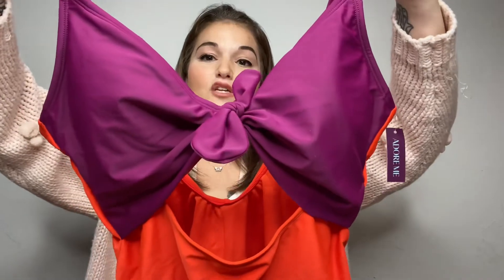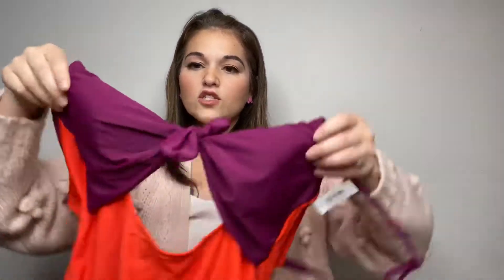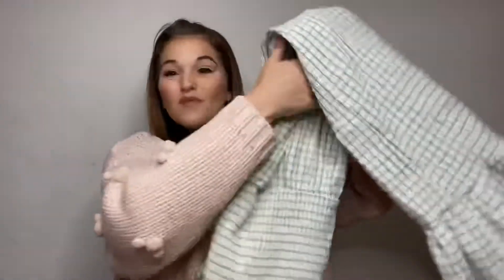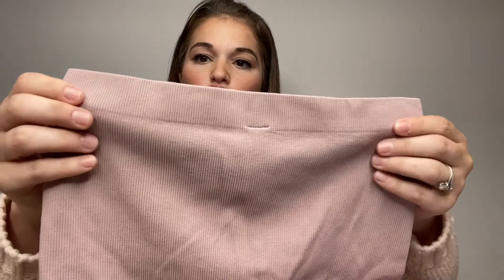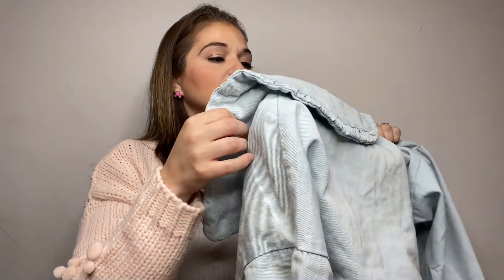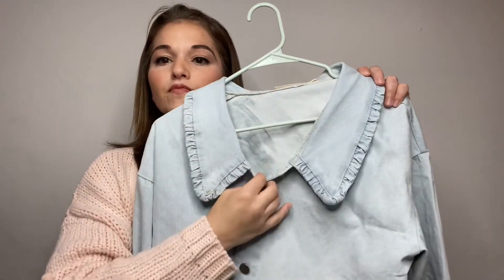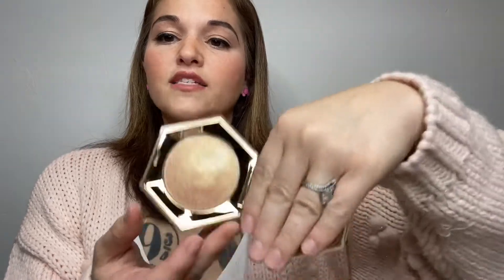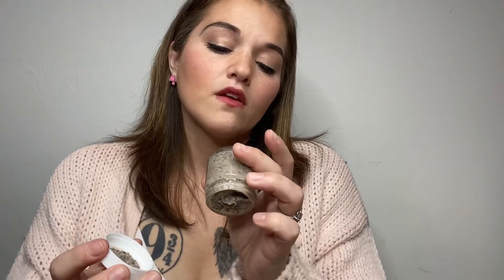Shopping Hauls from Unique Vintage & AdoreMe🌼 My Fav Beauty Products 💄 Rare Beauty & Book Reading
Time for some shopping hauls!!! 🛍 Today I'm unboxing some adore me and unique vintage clothing. I'm also sharing my favorite beauty products for this month and reading some of the Hayley Mills Memoir! I hope you found this video fun and relaxing! Thanks for spending a few moments with me!

Outfits by Adore me and UniqueVintage.
Makeup products by Rare Beauty, Kristin Ess, Wet & Wild and more !!